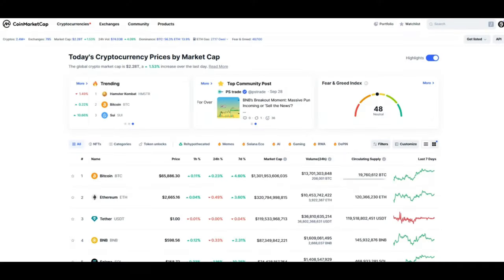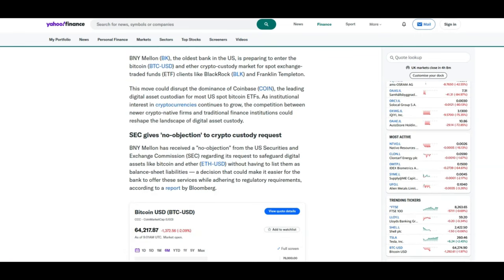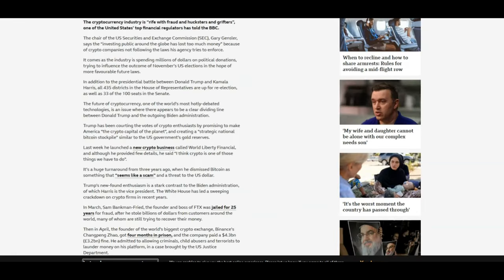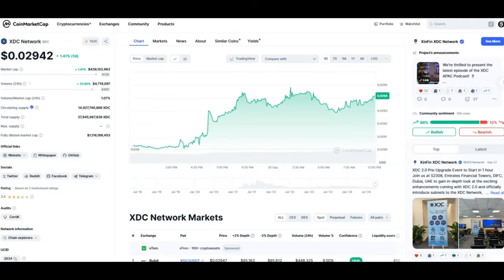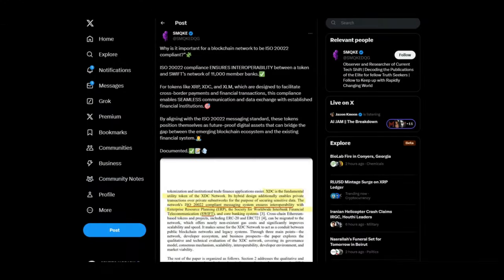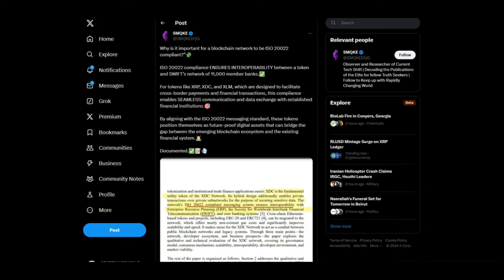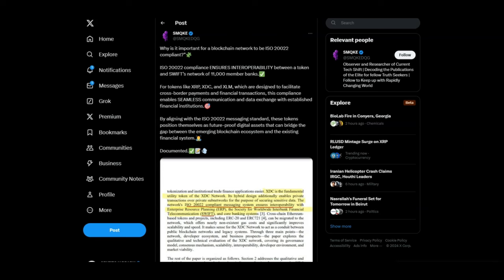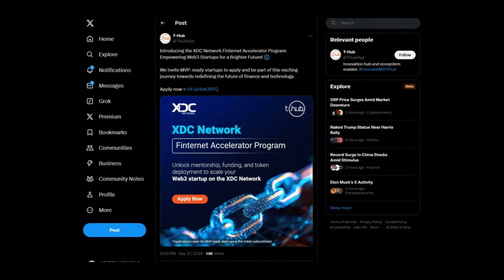🚨XDC: SUBNETS, ISO20022 & XDC 2.0 READY!!!!🚨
NEW LIMITED TIME DISCOUNTS ON DCENT

PROTECT YOURSELF FROM SIM SWAPPING SCAMS AND GET A SIM WITH $5 MILLION INSURANCE.

USE MY LINK AND GET $99 DOLLARS OFF!!!
STAKE YOUR CRYPTO & EARN A "WHOPPING" 105 PERCENT ON FIXED STAKING!!

BUY GOLD TODAY AND EARN REWARDS:
Register with Kinesis Exchange & Get FREE Physical or Digital Silver: